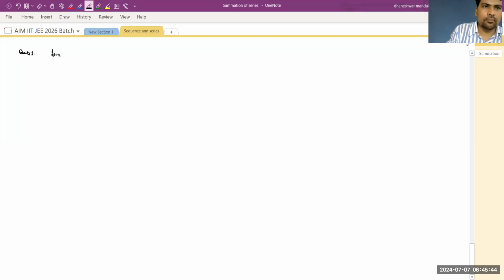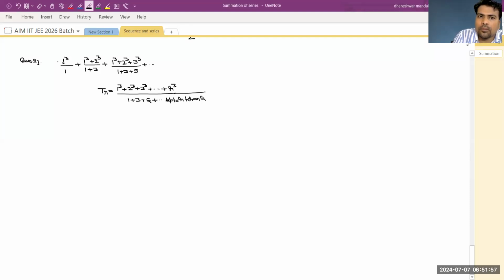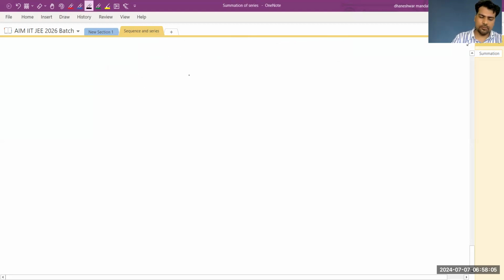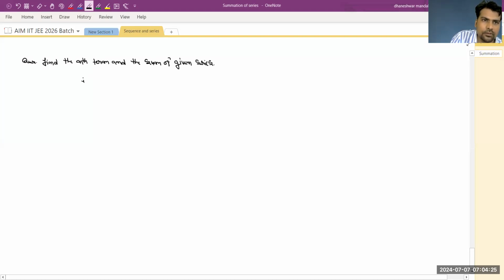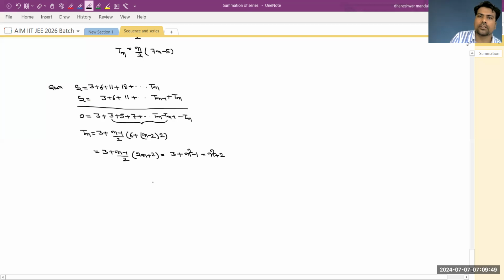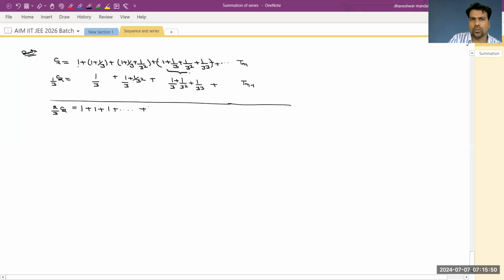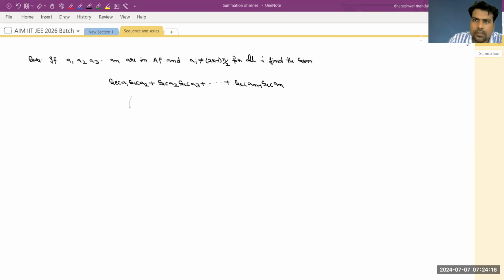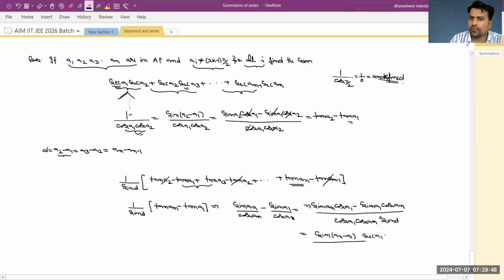Summation of series | Sequence & Series | AIM 2026 JEE Mains | Lec 2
Summation of Series — Lecture 2 | JEE Main Question Practice

Is lecture mein summation of series par JEE Main level ke numerical questions ki practice hai. Pichhle lecture mein theory aur kuch numerical problems discuss kiye gaye the.

Practice ka tarika: Har question ko solution dekhne se pehle khud attempt karein. Phir apne approach aur calculation ko lecture ke solution se compare karein.

Yeh recording original AIM 2026 JEE Mains batch ki hai.